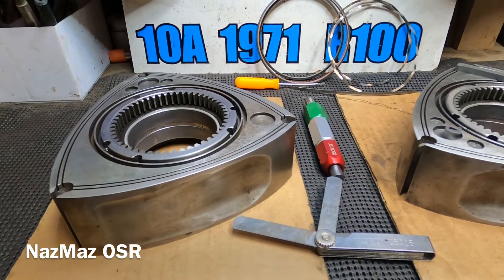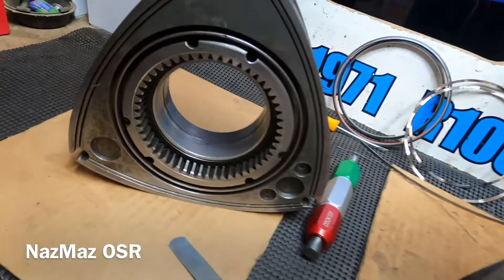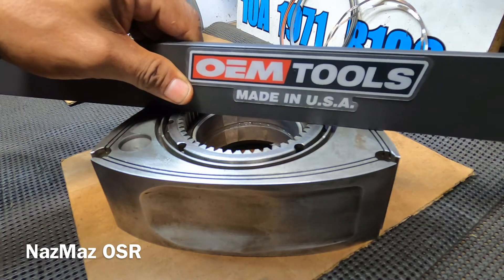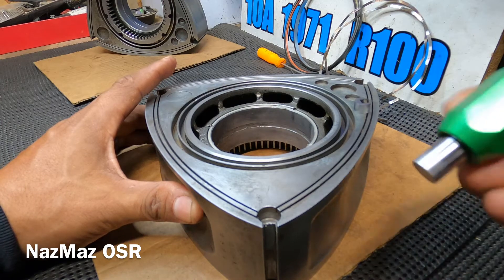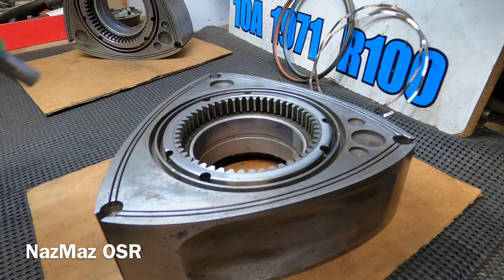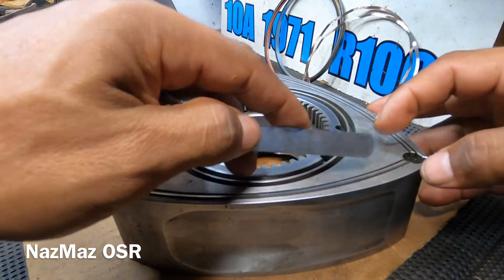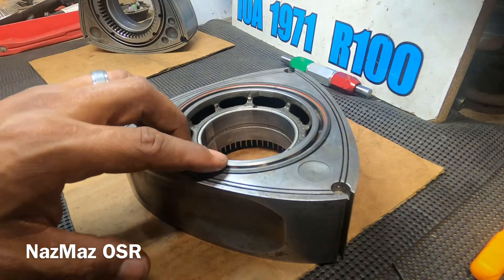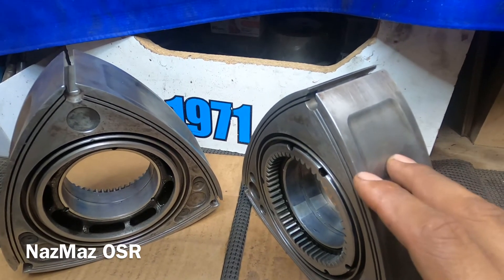Mazda Rotary 10A rotor inspection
In this video I'll be going through the 10A rotors making sure they're reusable and not damaged through some common rotary inspection practice.